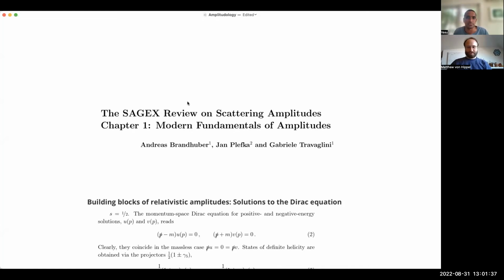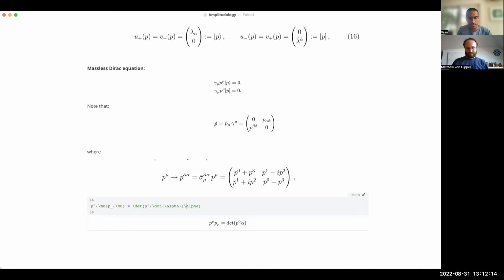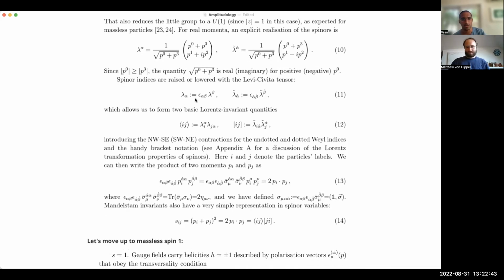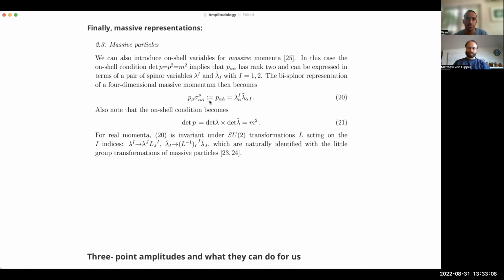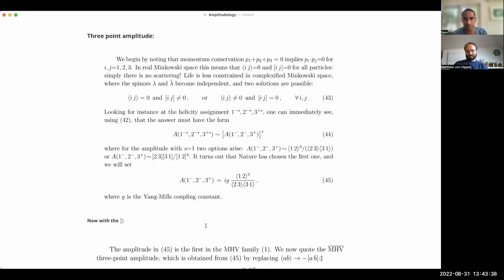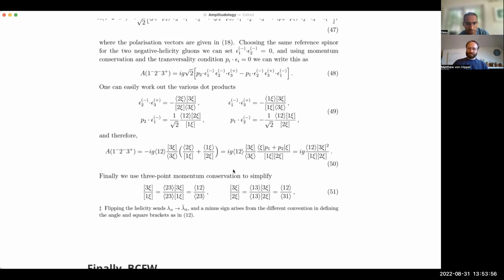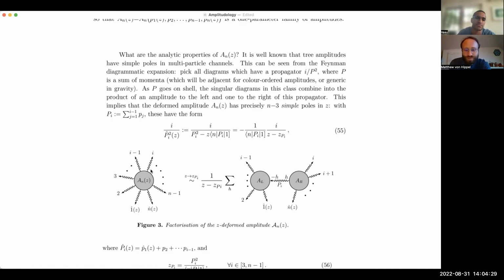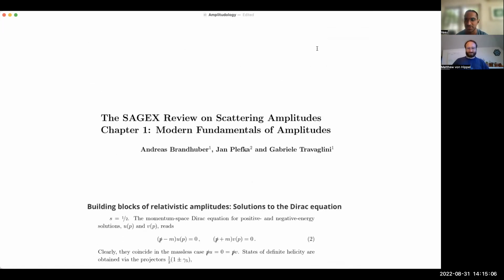ABCs of Amplitudology